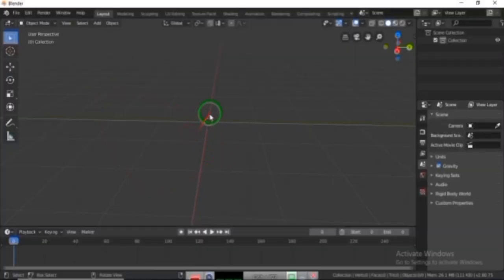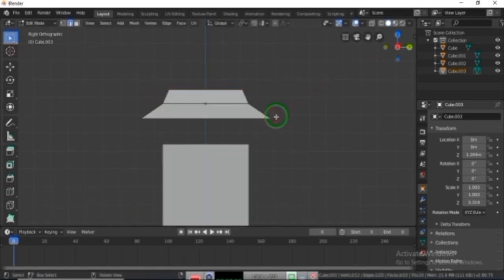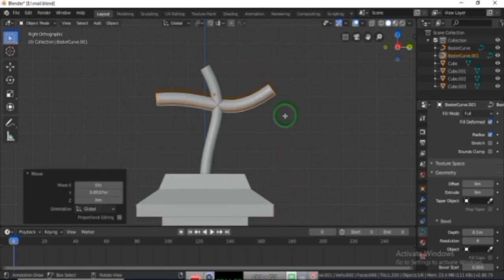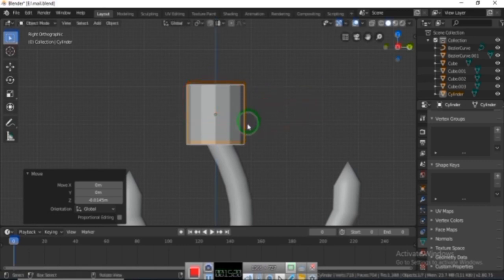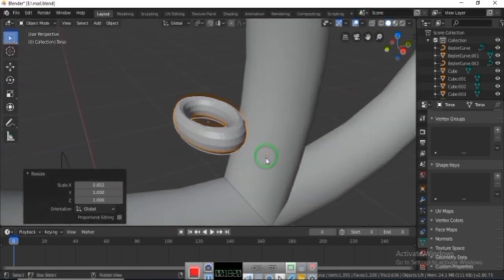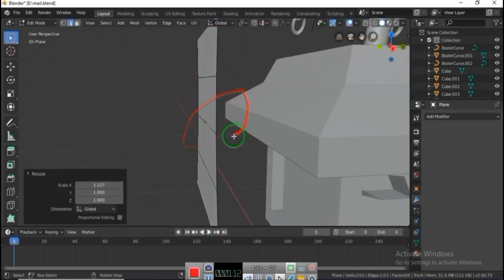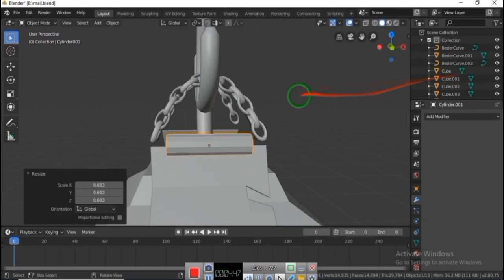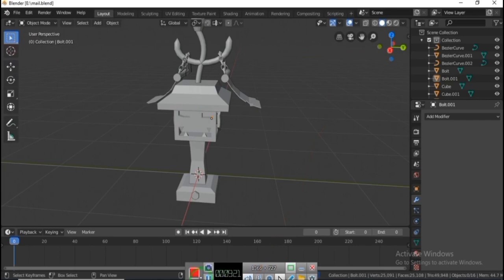(Mail_Box)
Hi 3D artists 🎨 ✨️
This is a tutorial which relates to my first video in this channel.